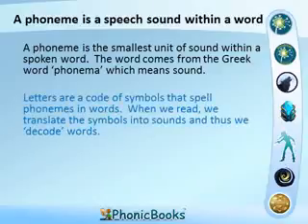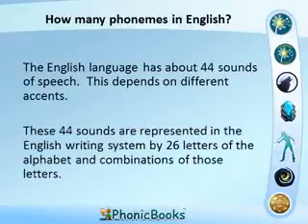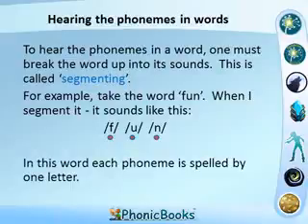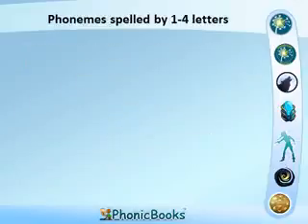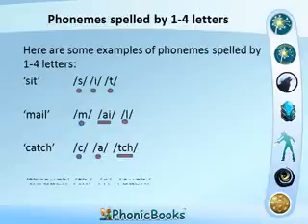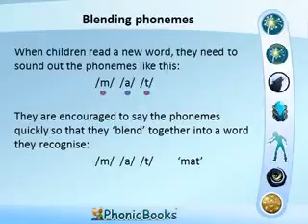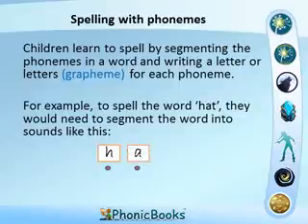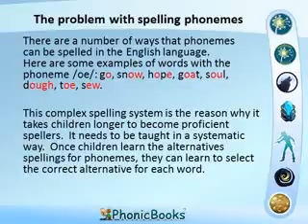What is a phoneme